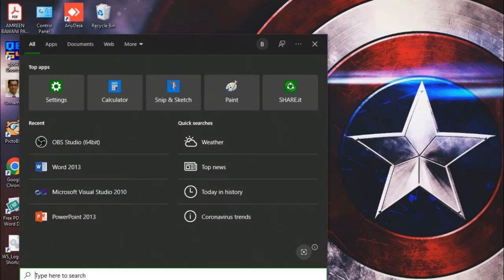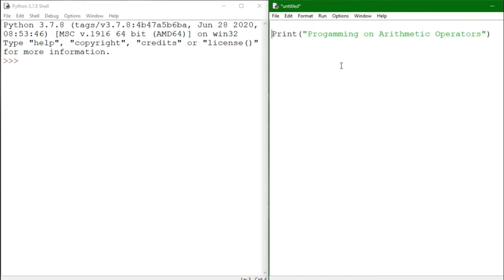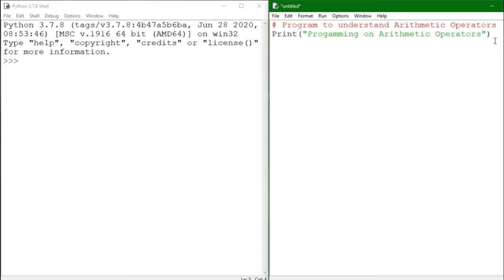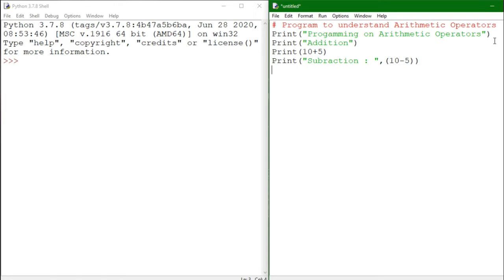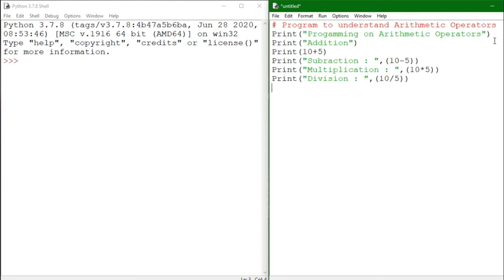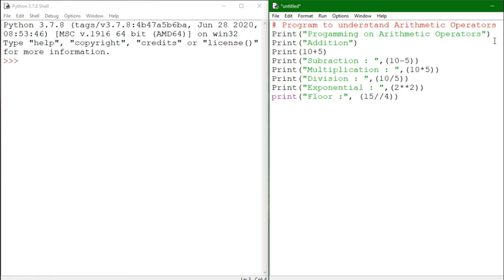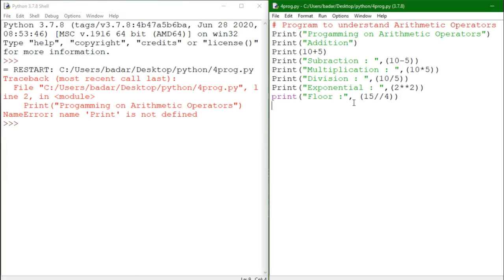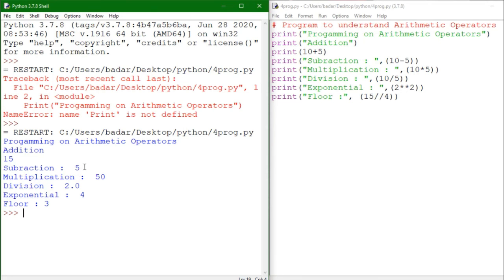Python Programming Arithmetic Operator part 2